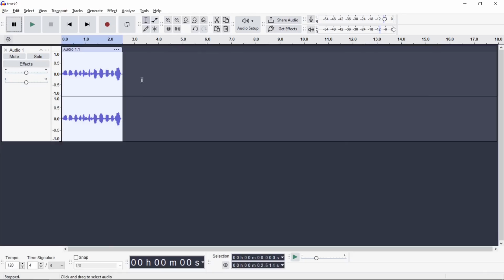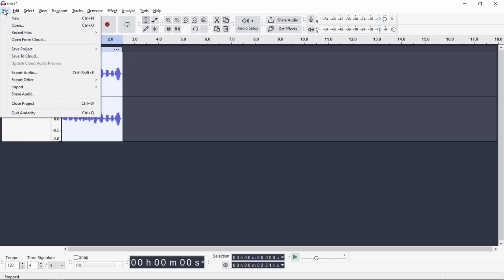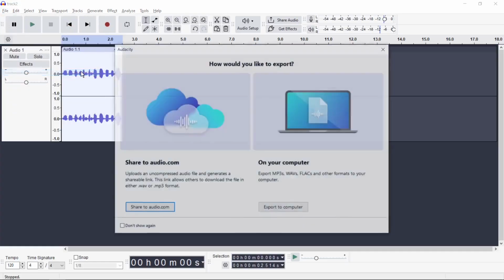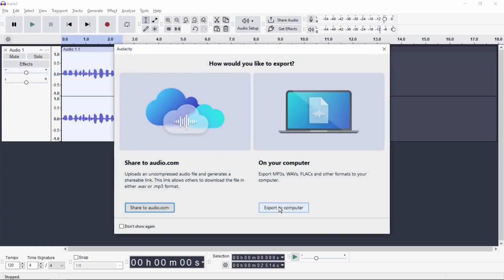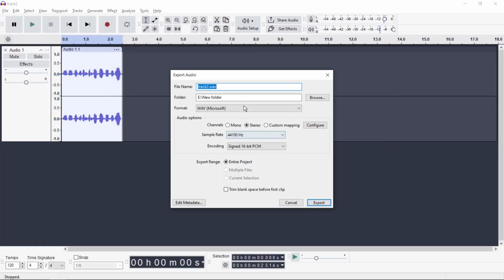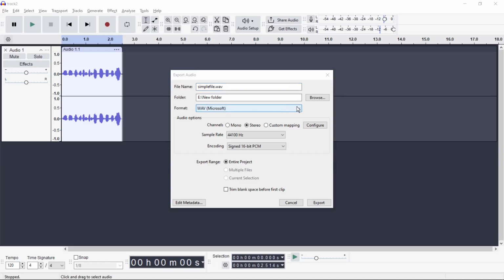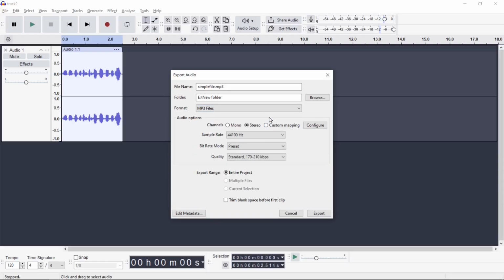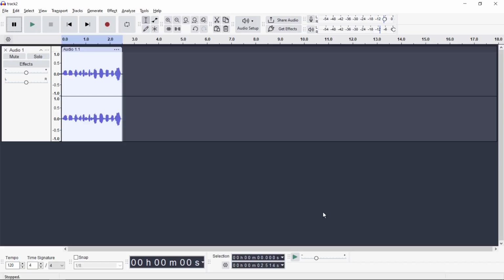How to Save a File as MP3 in Audacity - Step-by-Step Export Guide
Learn how to save your audio project as an MP3 file in Audacity. Simple steps for exporting with adjustable quality and metadata options.

MP3 is one of the most popular audio formats due to its small file size and wide compatibility. In Audacity, you can export your project as an MP3 file for easy sharing, podcast publishing, or music distribution. Unlike WAV, MP3 is compressed, which reduces file size while maintaining good sound quality.